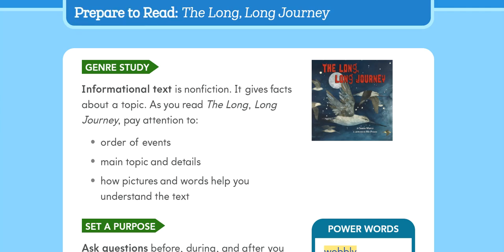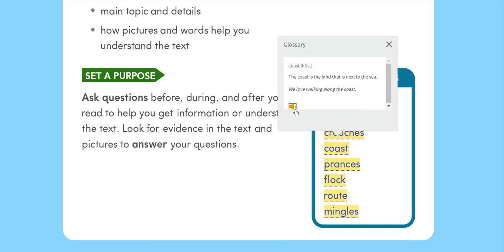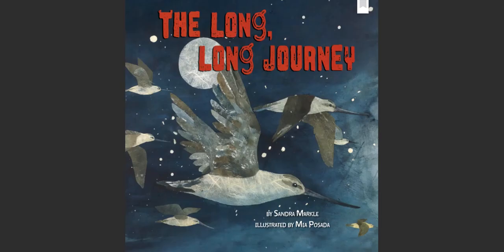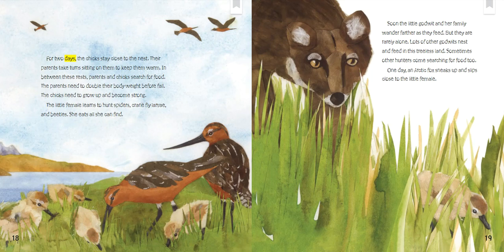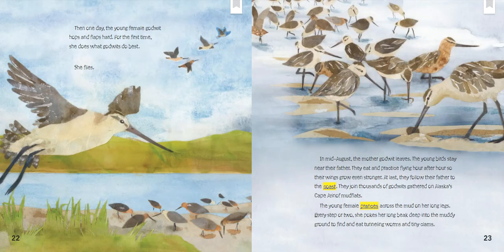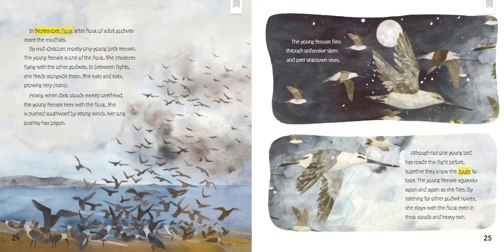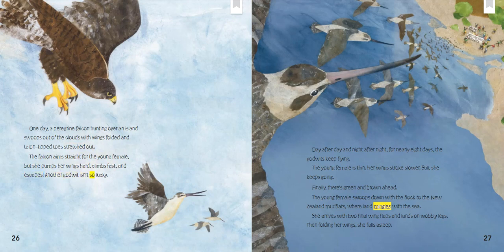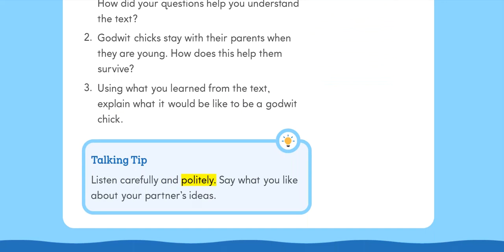HMH Read Aloud - The Long, Long Journey - 2nd grade